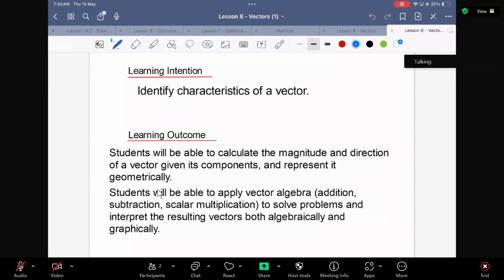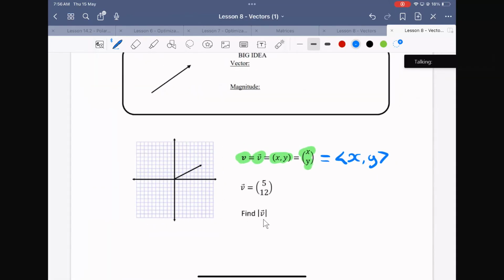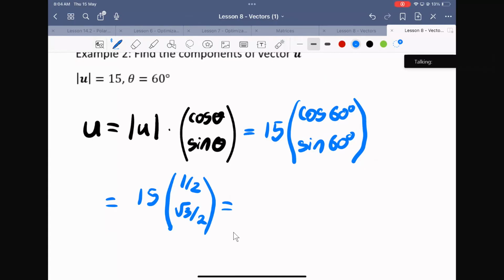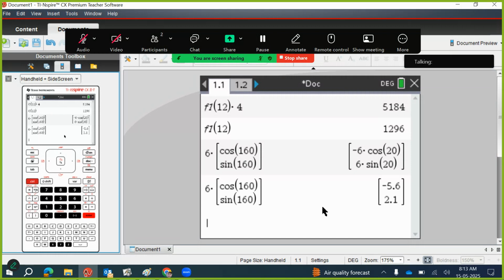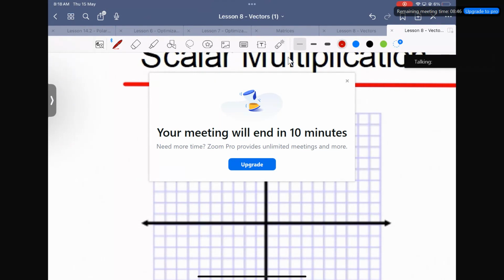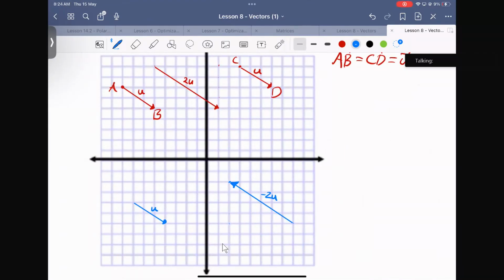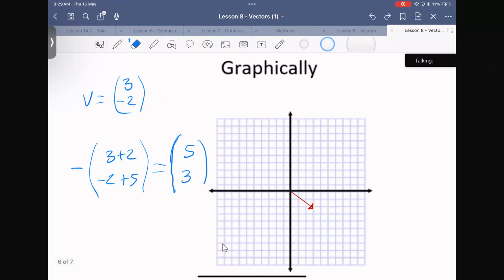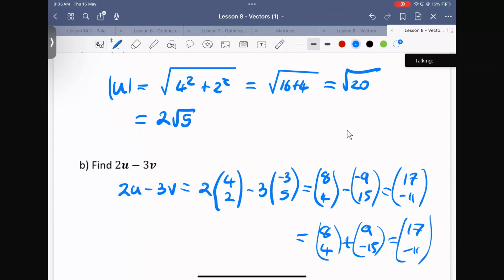APPC U4L8 - Vectors